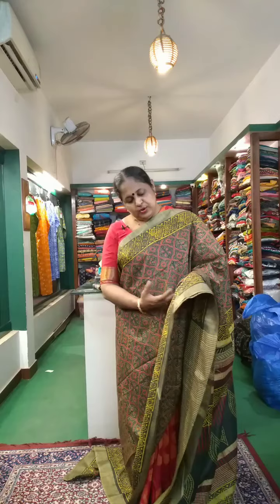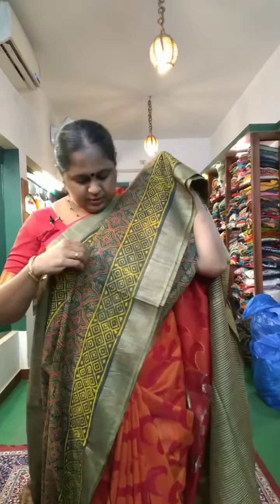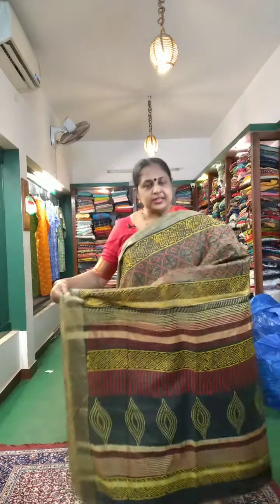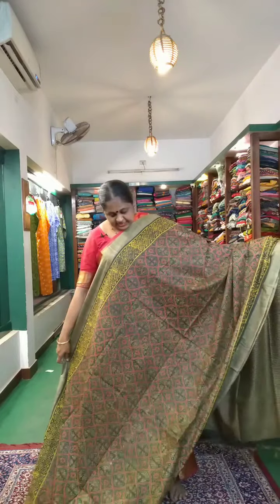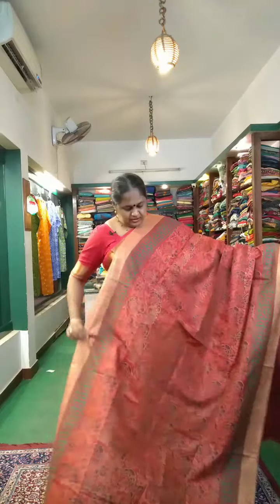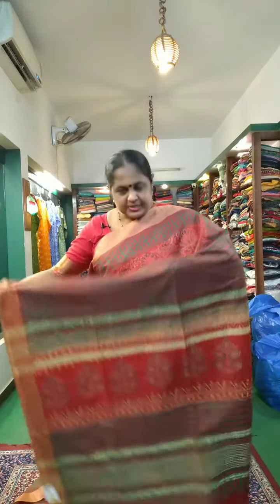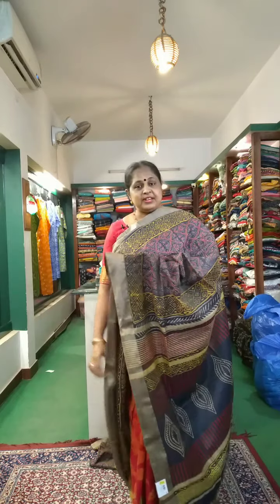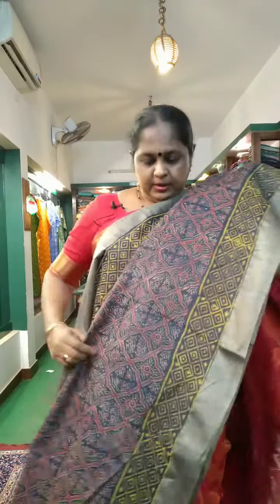Sarees........Ajrak print in semi silk.....